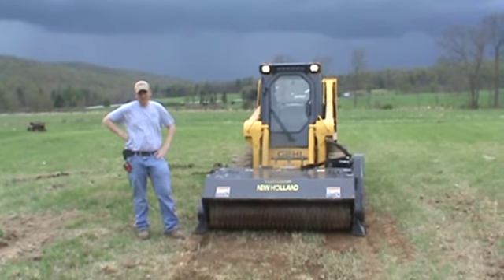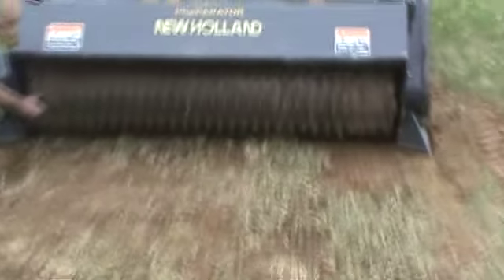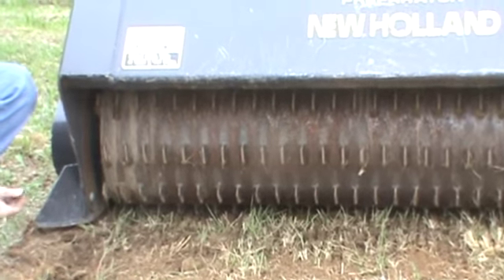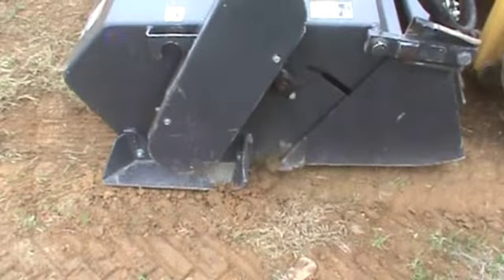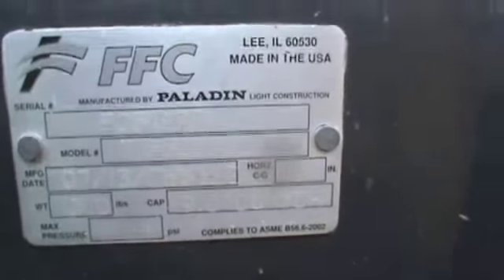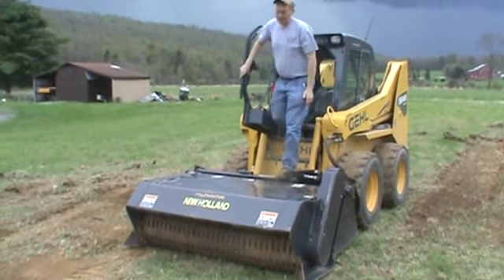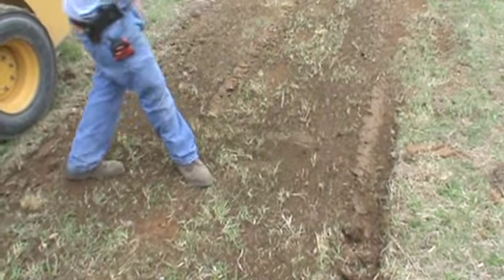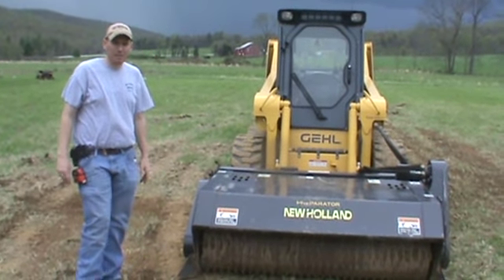FFC Preparator 66" Land Scape Rake Rock Hound For Skid Steer Loader For Sale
FFC Preparator 66" For Skid Steer Loader For Sale Call Mark Or Nick  (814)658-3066